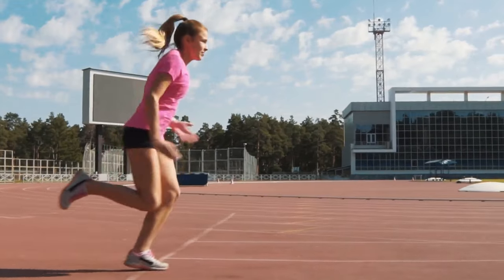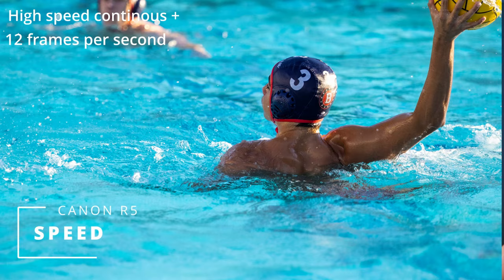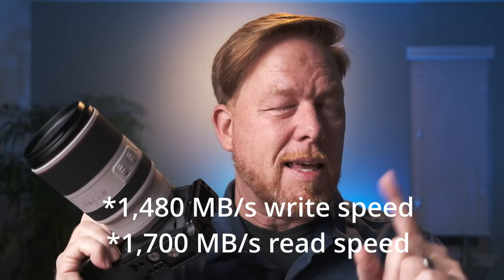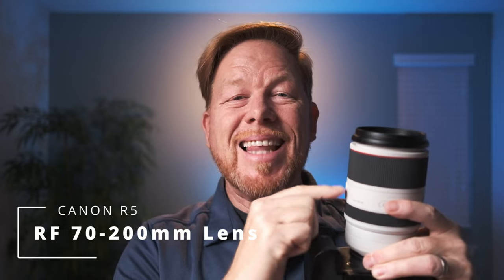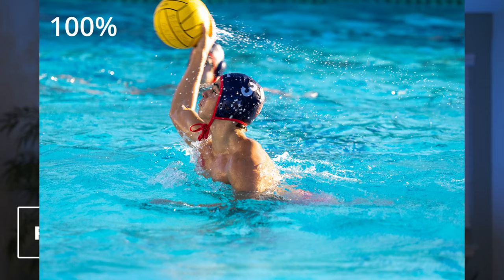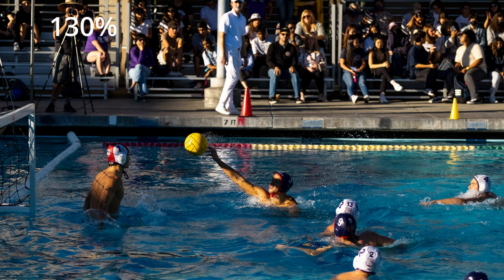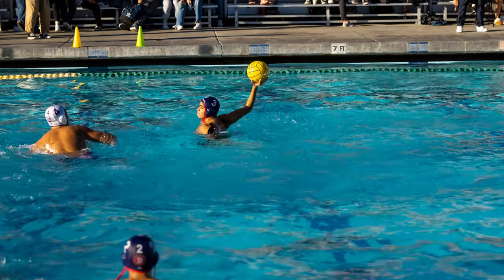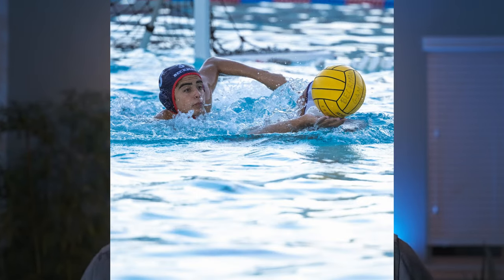Canon R5 for Sports Photography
Recently, I shot a high school water polo game with the Canon R5 and the RF70-200mm lens. I loved the results and wanted to share why the Canon EOS R5 was a good choice for sports photography: speed, autofocus, full frame 45 megapixel resolution, compability with the RF 70-200mm lens, and the easy rating system.

The Most Affordable RF lens
My favorite lens for the R5
The Canon R5